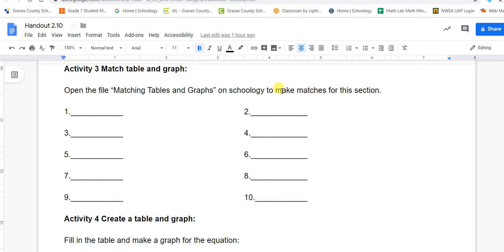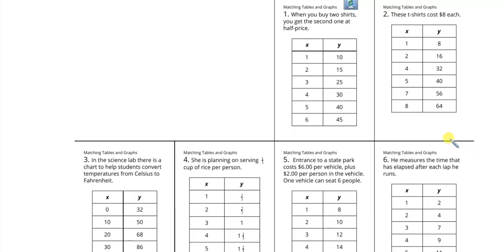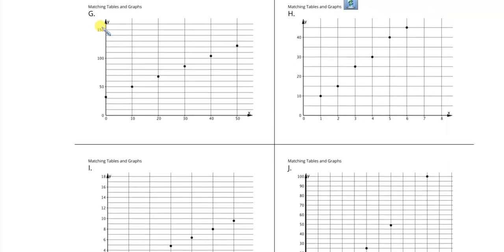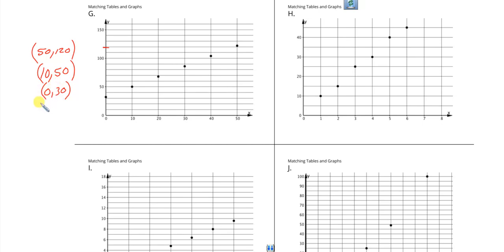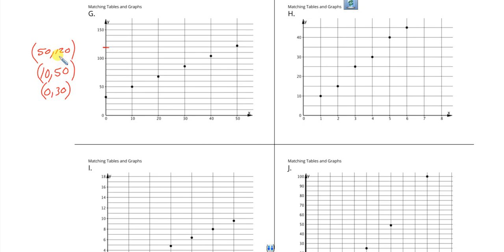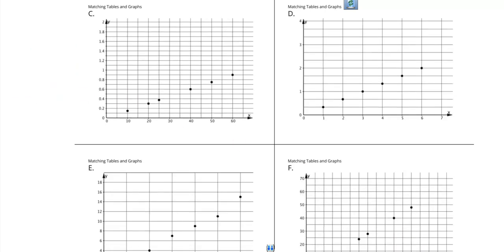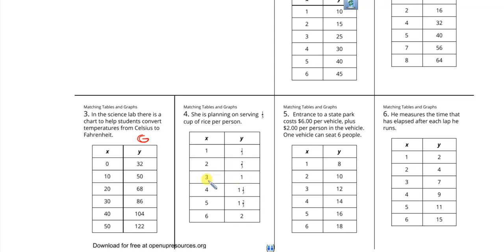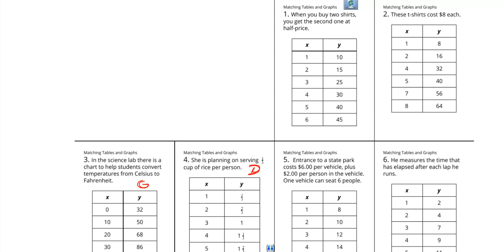Unit 2 Lesson 10 Activity 3 Matching Tables and Graphs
Activity 3 Help